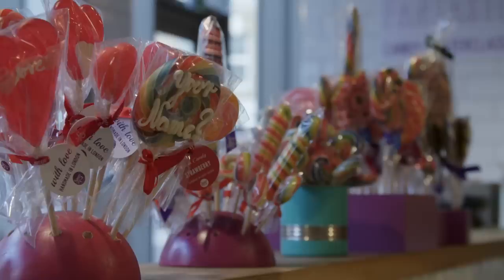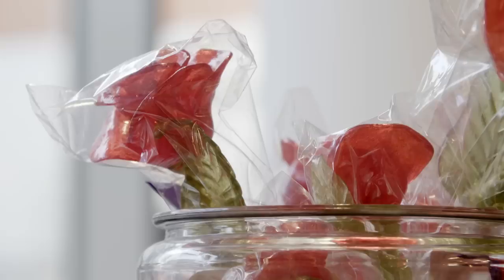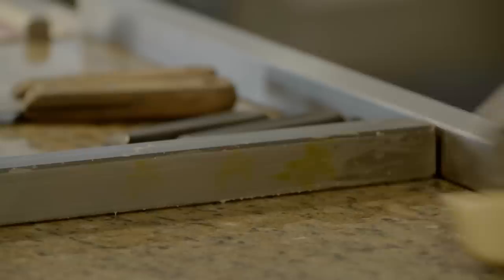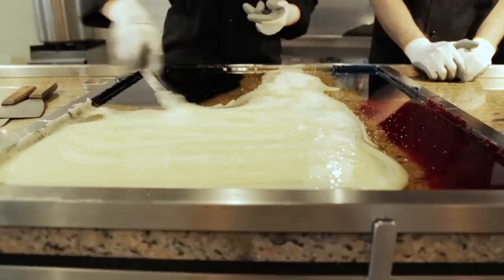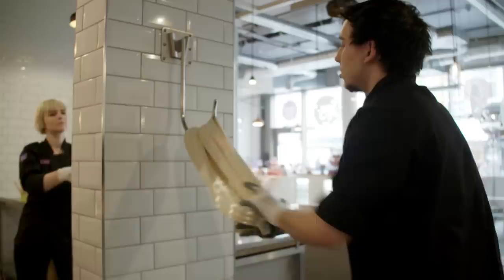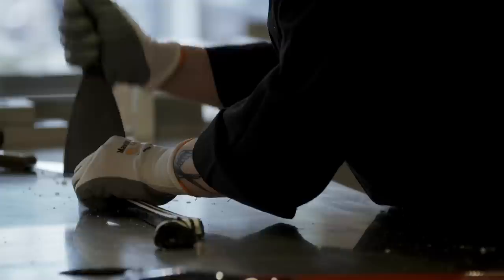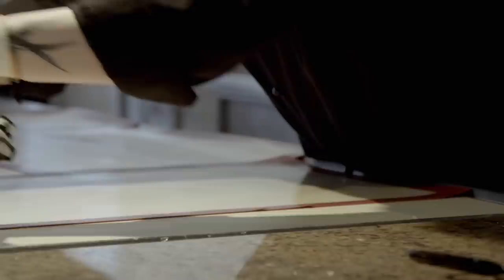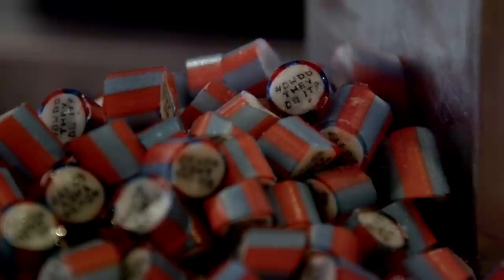Making Rock Candy | How Do They Do It?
See how traditional rock candy is made, the whole process right through from beginning to end. Also find out how the tiny intricate letters  on the inside are formed.